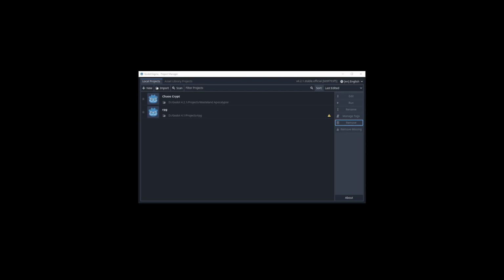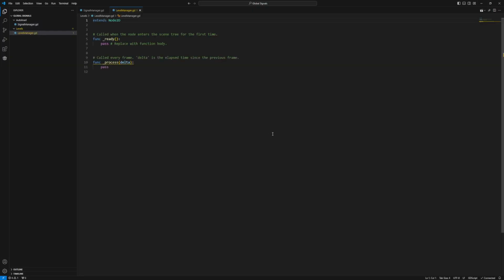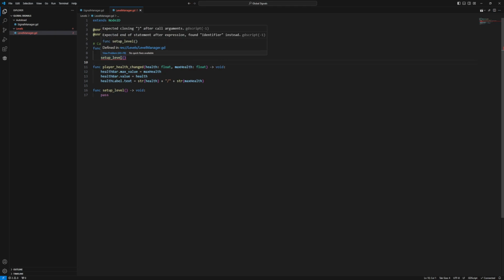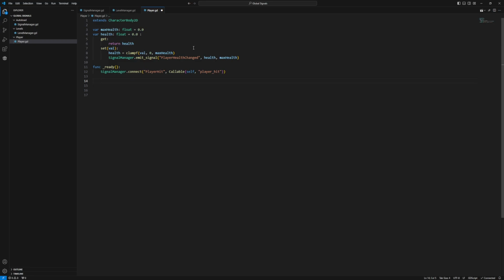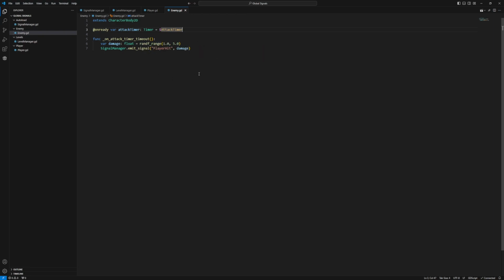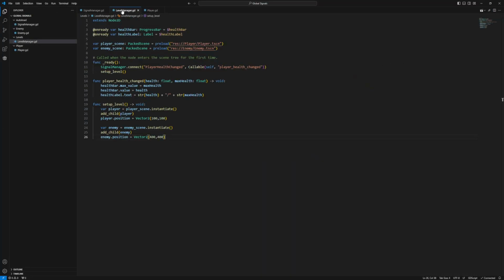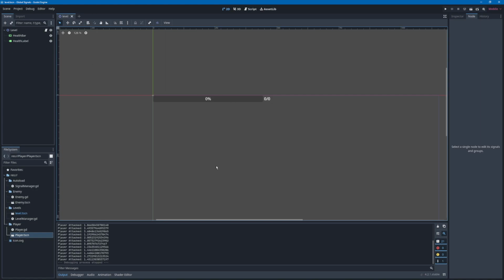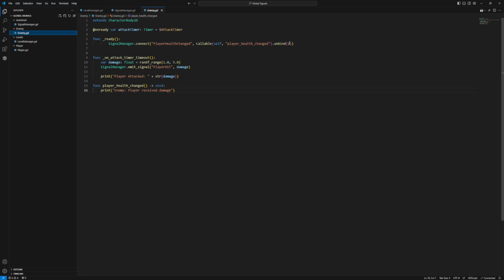Godot 4.2 Global Signal Manager Tutorial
In this tutorial we will be mostly learning bout the power of a global signal manager, how to implement it and how to use it.

There will be a few other small examples of things i do like using get/set to validate data and automatically send signals.

This is my first Godot tutorial. I hope you like it and it works for you.